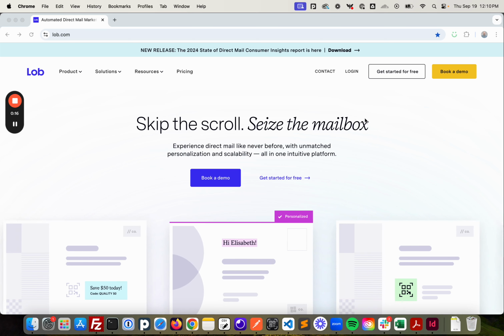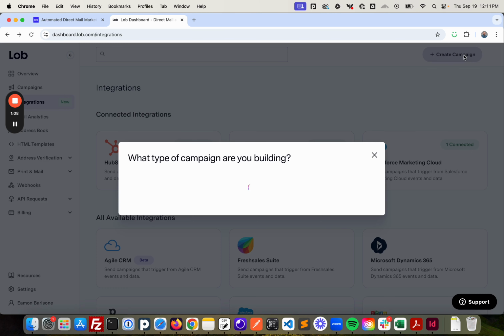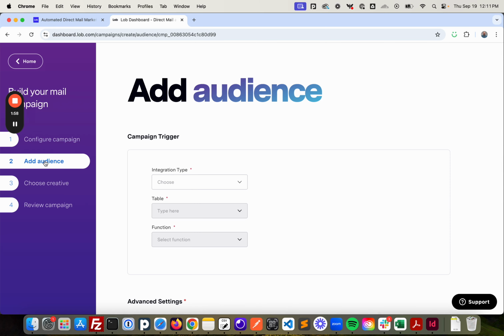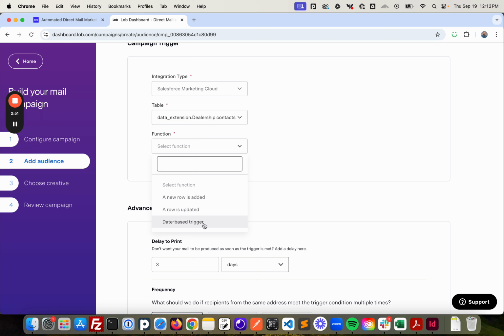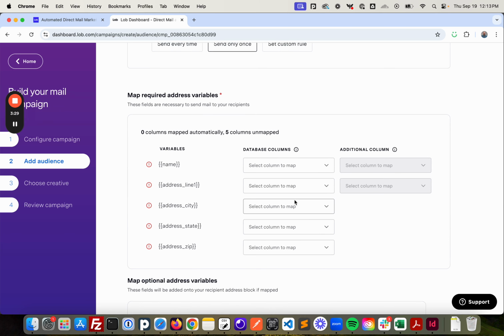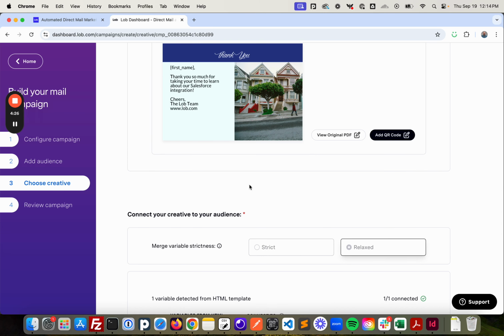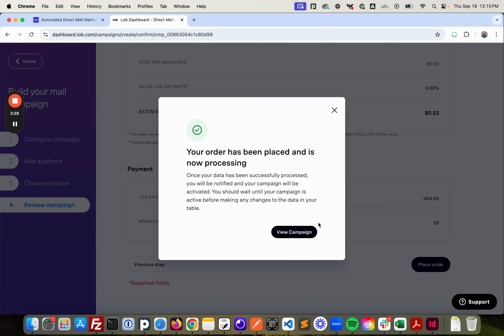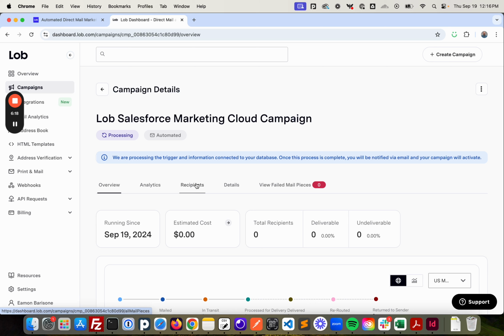Automate Direct Mail with Salesforce Marketing Cloud & Lob | Integration Tutorial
Try Lob Free | Bridge the gap between digital and physical marketing by connecting Salesforce Marketing Cloud (SFMC) and Lob. This step-by-step tutorial guides you through using Lob's no-code native integration to create powerful, automated direct mail campaigns triggered directly by your SFMC data.

Learn how to set up a campaign that automatically sends a personalized postcard or letter when a new contact is added to a list, a record is updated, or a specific date is reached. We cover the entire process, from connecting the integration and selecting your audience to mapping address fields and personalizing your creative with SFMC attributes.

Unlock true omnichannel marketing and create "set it and forget it" direct mail flows that work seamlessly with your existing SFMC strategy.

CHAPTERS:
00:00 - Introduction
00:08 - Connecting the SFMC Native Integration in Lob
00:51 - Creating a New Automated Campaign
01:41 - Selecting SFMC as Your Audience & Trigger Source
02:06 - Defining the Trigger Action (New Row, Update, Date-Based)
03:13 - Mapping Address Fields from SFMC to Lob
03:50 - Choosing a Creative & Mapping Personalization Variables
04:46 - Reviewing and Launching Your Campaign
05:13 - How the Live Campaign Works (Data Sync & Monitoring)